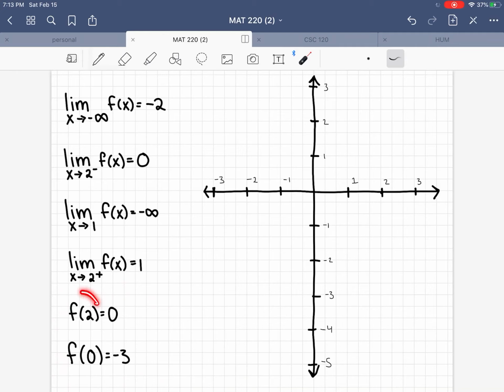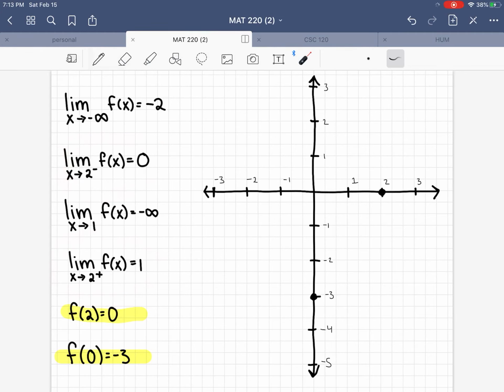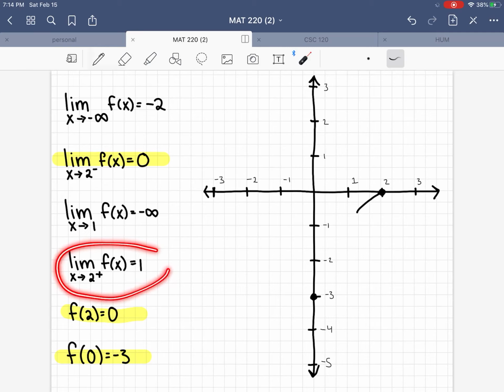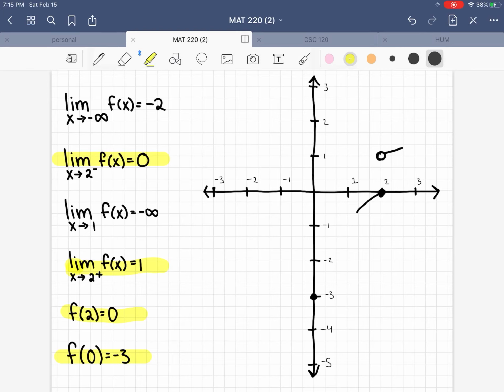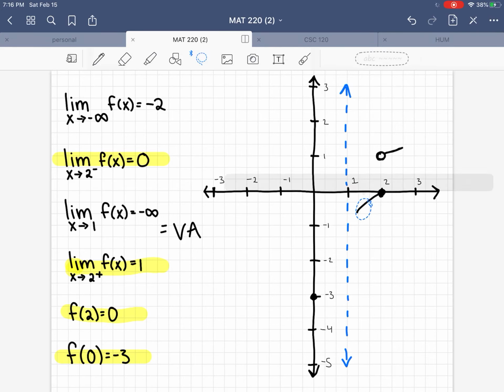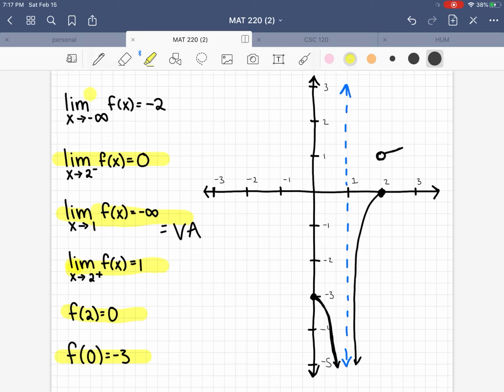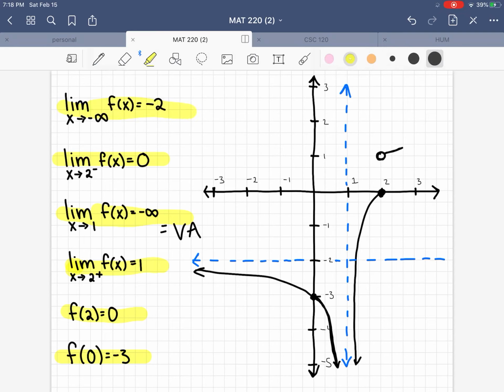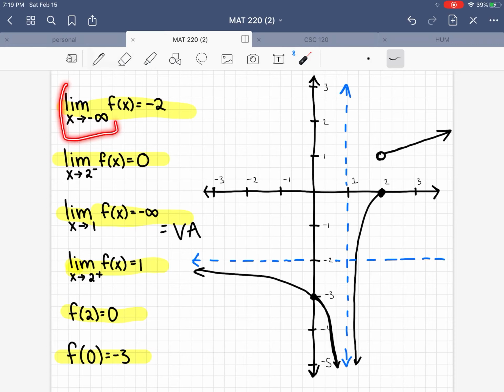Limit Practice - draw a graph with given limits